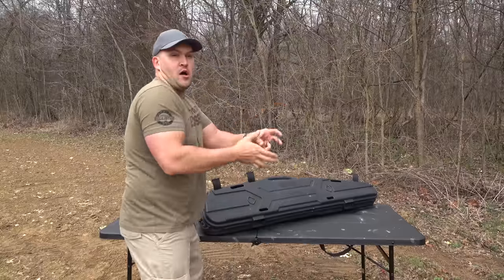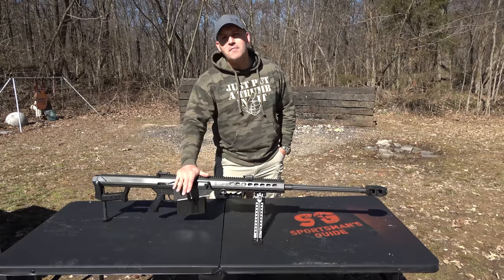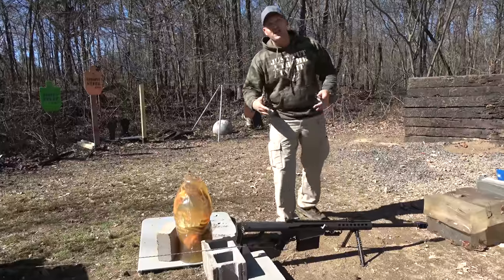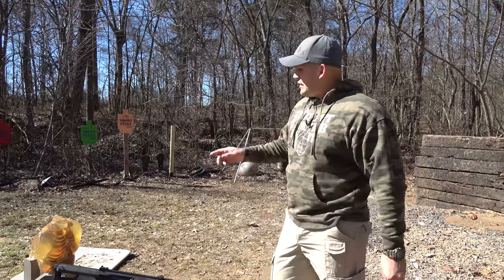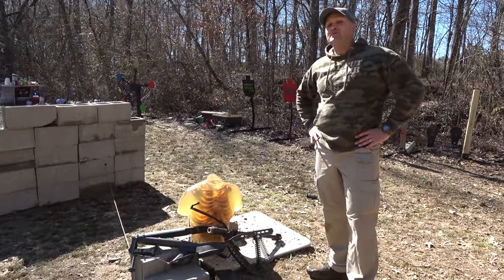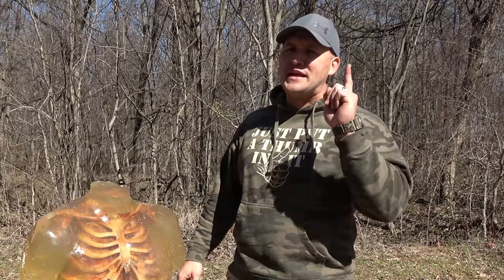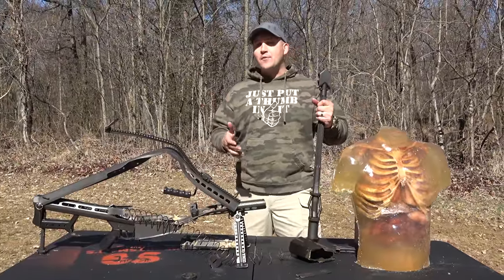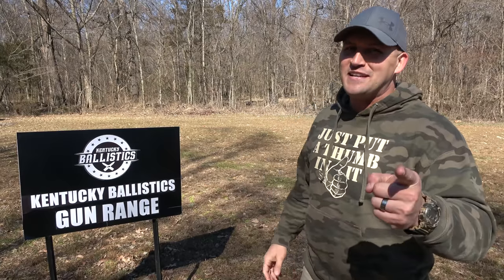I Blew Up My Barrett 50 Cal...For Science 🧪 (When Guns Go Boom - EP 1)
In today’s video we see if a Barrett 50 Cal will hold up to an over pressured round!

WARNING!